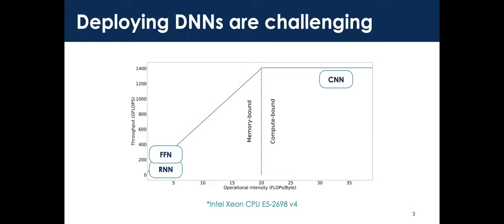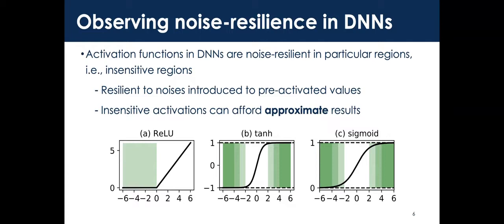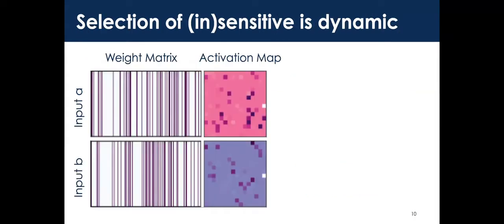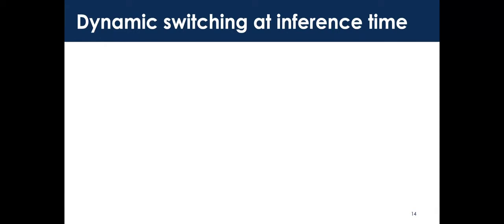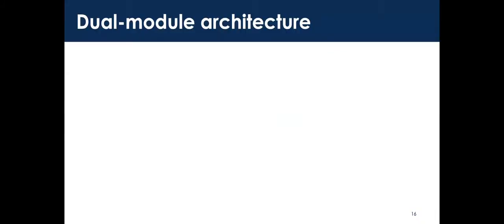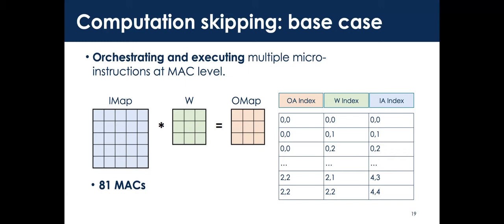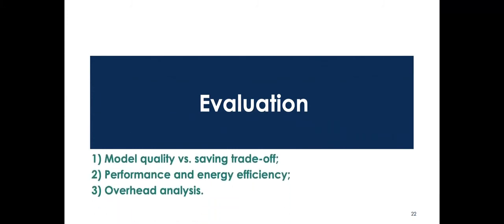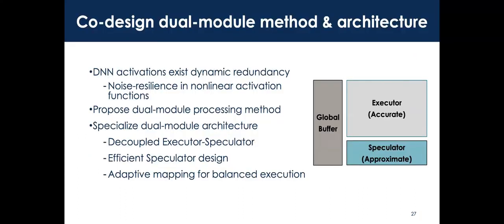DUET: Boosting Deep Neural Network Efficiency on Dual-Module Architecture